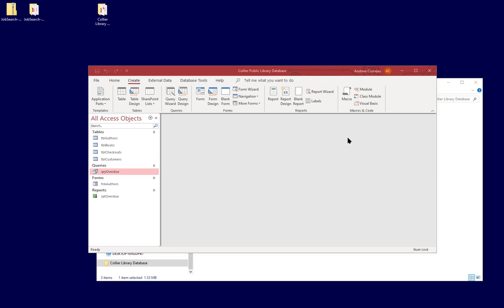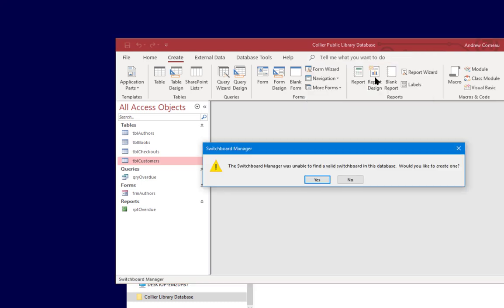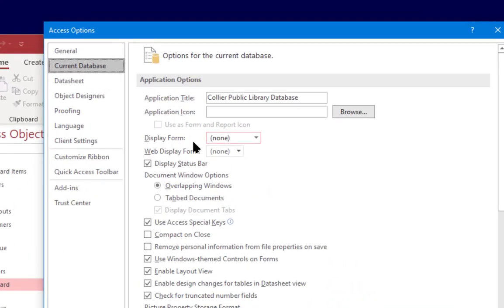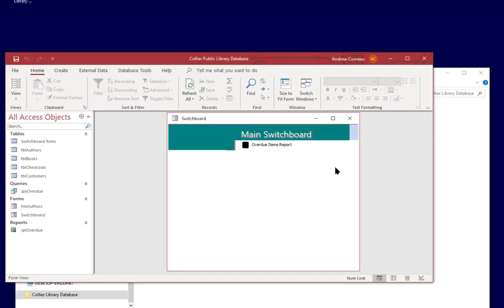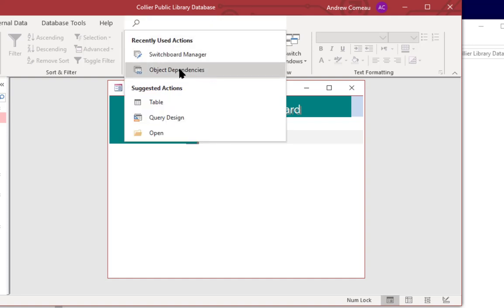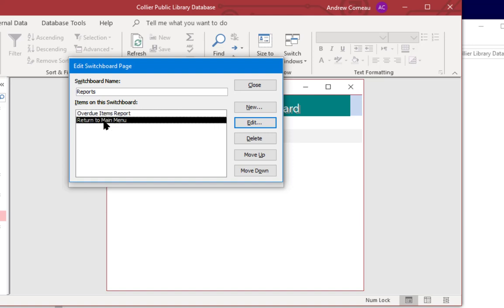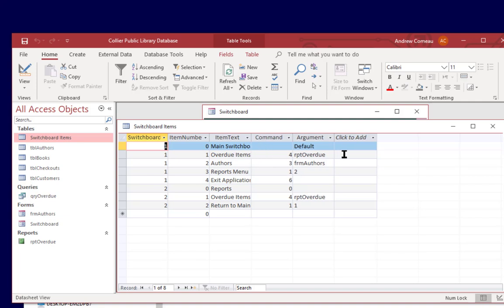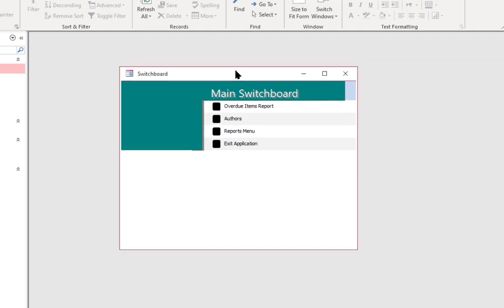Creating a Switchboard Menu in Microsoft Access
As a Microsoft Access application grows, the number of forms and reports can become overwhelming for your users.  A switchboard menu helps them to find exactly what they're looking for and helps you by keeping them out of the database object window.  This video will show you how to use the Switchboard Manager to create and maintain a menu in Access.

In this course, I provide a complete overview of designing a database application in Microsoft Access especially for those who are new to the software.  The course features over five hours of video and downloadable resources to help you get a quick, easy introduction to managing your data with Access.

This course was previously offered on Udemy and through my own online school. I've now decided to offer it for free.